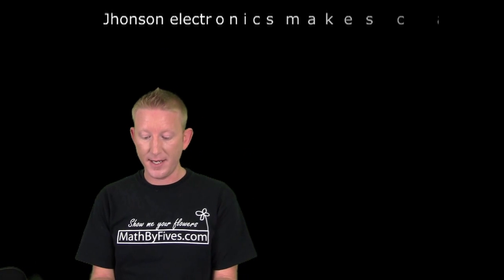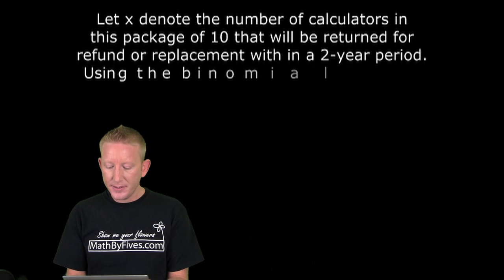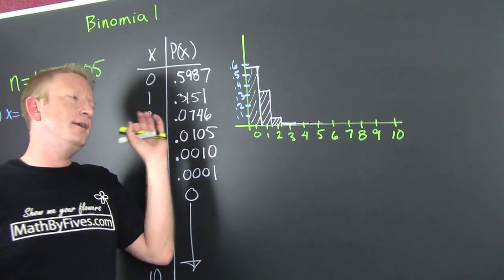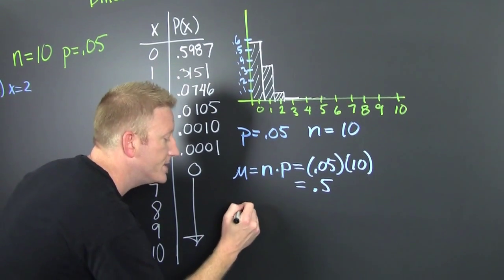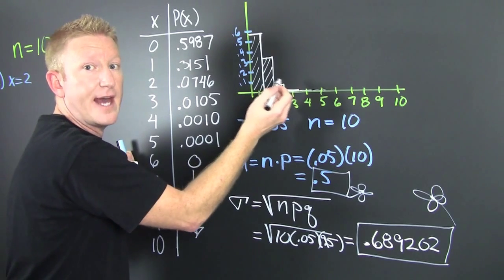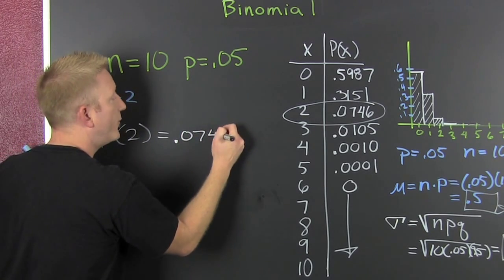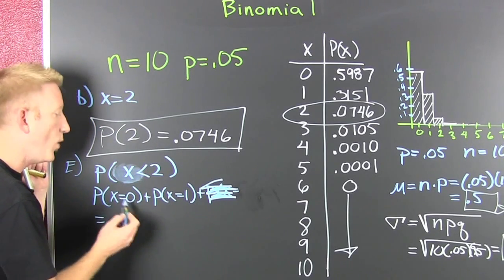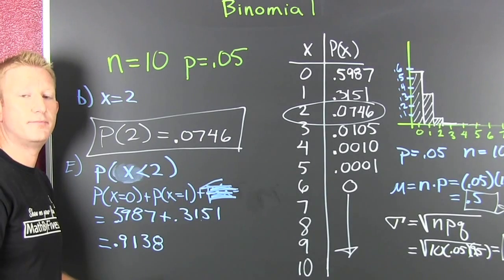Binomial Distribution Word Problem Example 2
This is the second example for the binomial distribution.  It covers both using the formula and table to calculate probabilities and create histogram.